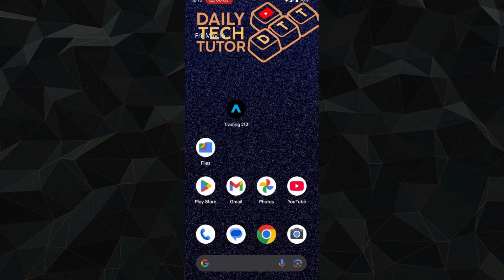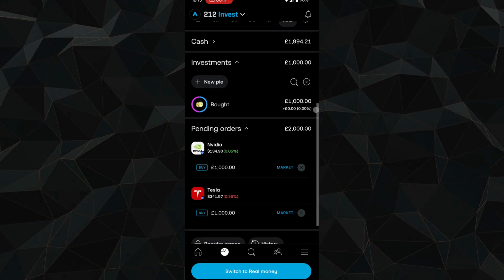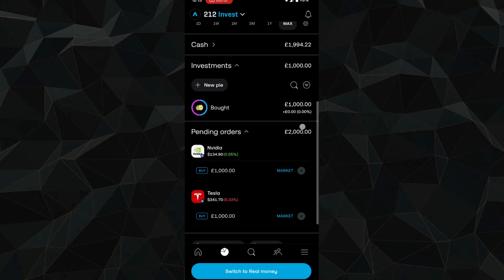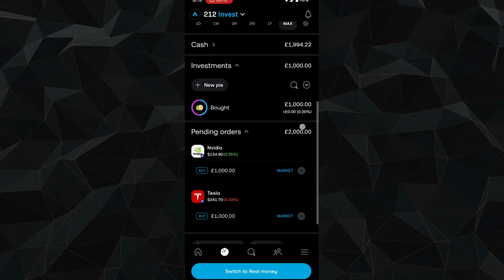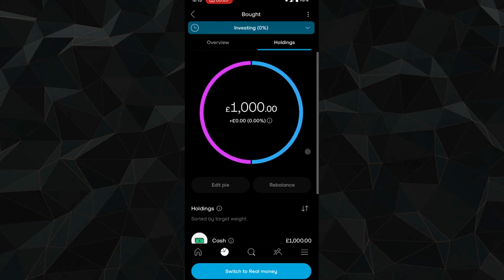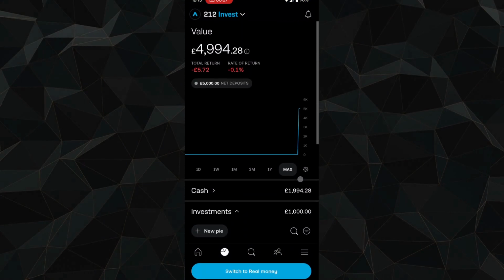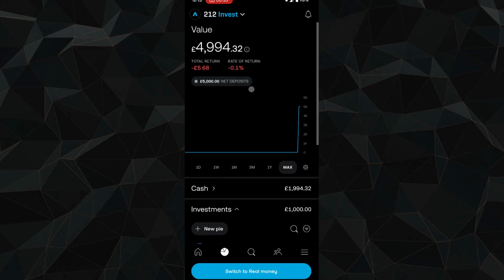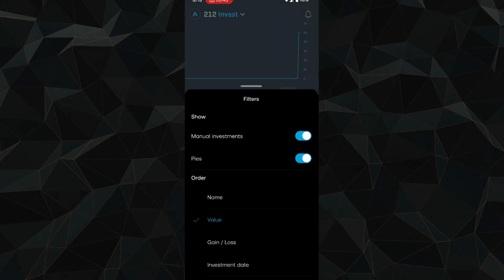How to Use the New Portfolio Screen in Trading 212 | Investing for Beginners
Curious about the latest update in Trading 212? In this video, we’ll walk you through how to use the brand-new Portfolio screen in Trading 212—giving you a full breakdown of its features, layout, and how to use it to manage your investments more efficiently.

Trading 212’s updated Portfolio interface brings a cleaner design, better insights, and more control over your investments. Whether you’re a beginner or experienced trader, this guide will help you make the most of every tool available on the new screen.

What you’ll learn in this quick tutorial:

How to navigate the updated Portfolio screen

How to interpret performance graphs and daily movement indicators

Accessing detailed asset breakdowns

Managing open positions and closed trades

Tips for customizing your view and improving analysis

The new layout is built to help you track your investments at a glance while providing deeper data when you need it. From visual summaries to profit/loss breakdowns, this walkthrough shows you how to stay informed and in control.

Plus, we’ll cover shortcuts, insights, and how to spot trends without switching screens—making your trading experience smoother and more productive.

If you’re using Trading 212 for stocks, ETFs, or fractional investing, this video will bring you up to speed with the platform’s newest upgrade.

Ready to make smarter moves with a better interface? Dive into this guide and power up your portfolio management today!